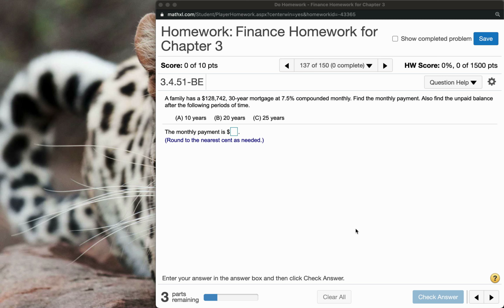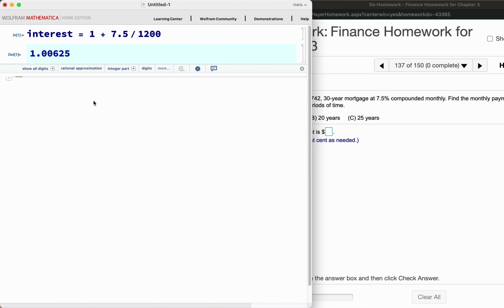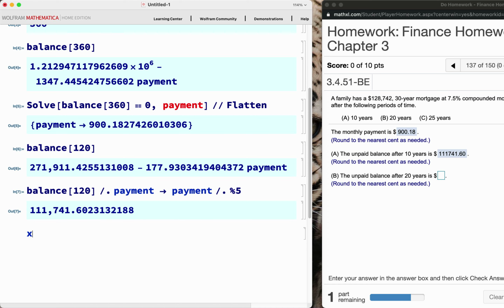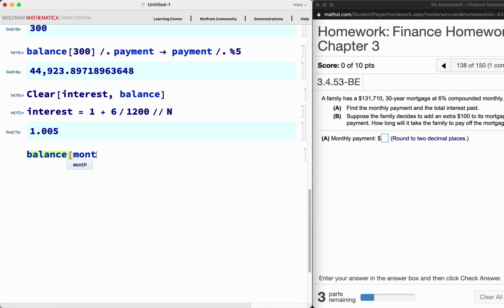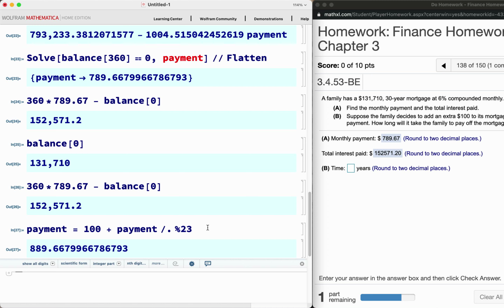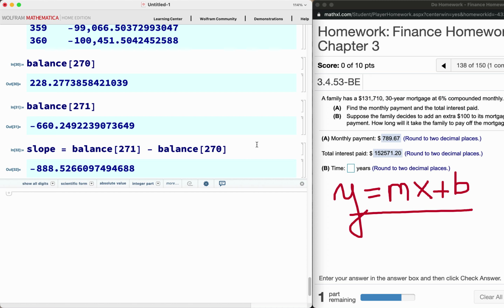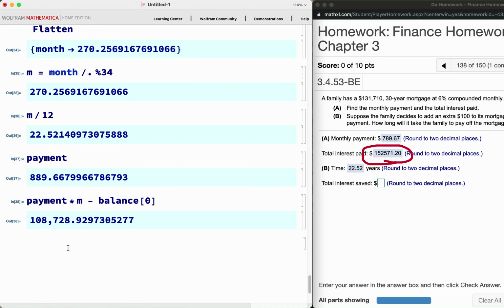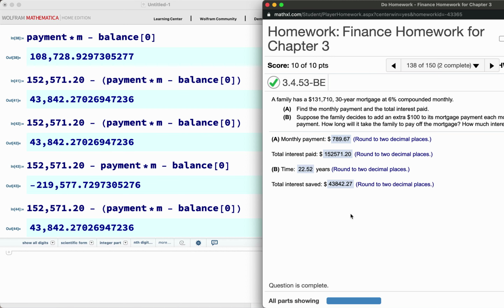Mortgages in Wolfram Mathematica, for March 2nd, 2021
A short 30-minute video on how to use Mathematica to solve two of the mortgage problems in your Chapter 3 homework assignment.  If Mathematica is just impossible for you, then use your calculator and the formulas in your textbook, or alternatively you can contact me for a one-hour video conference and I can try to coach you through the basics of Mathematica during our one-on-one tutorial session.